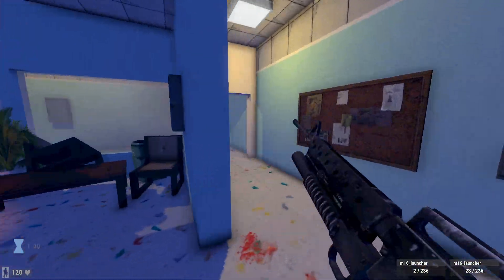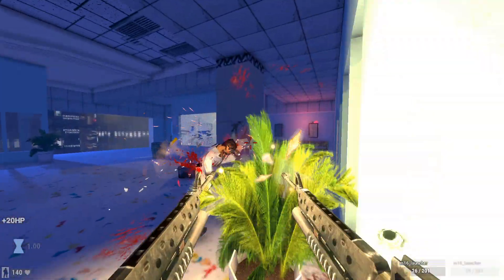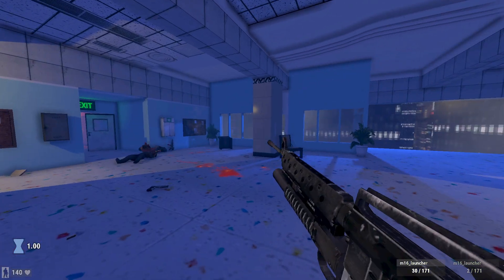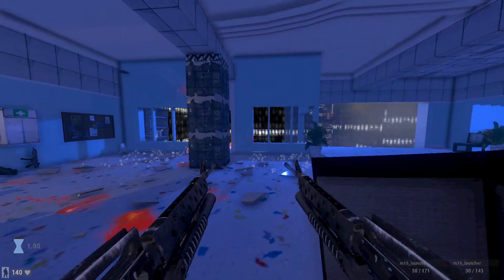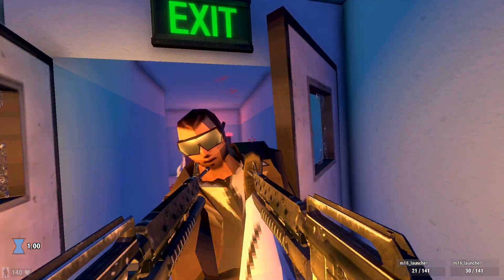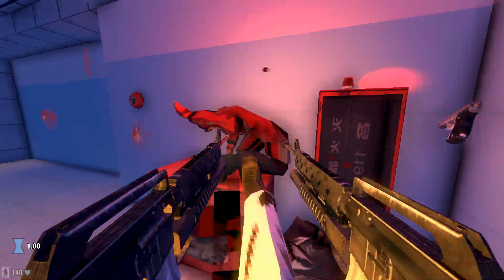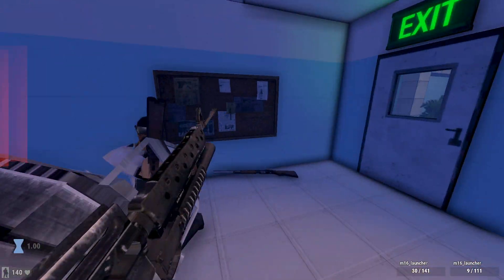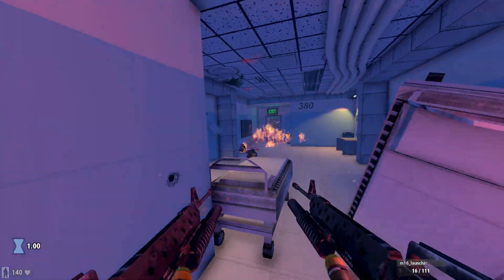MAXIMUM Action | Destruction Update is HERE!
The highly anticipated destruction update for MAXIMUM Action was dropped Saturday night so I wanted to make a quick video to let everyone know about it and show it off a little!